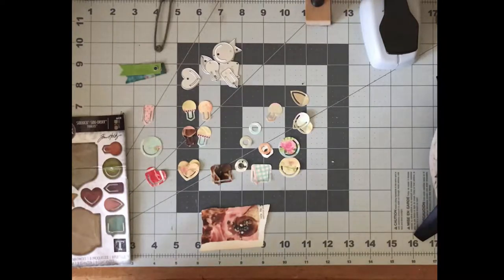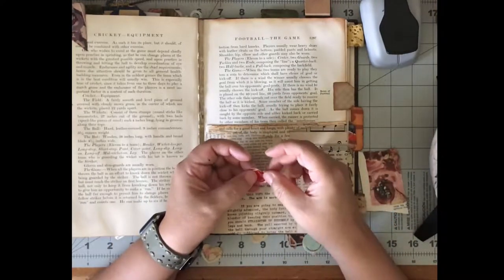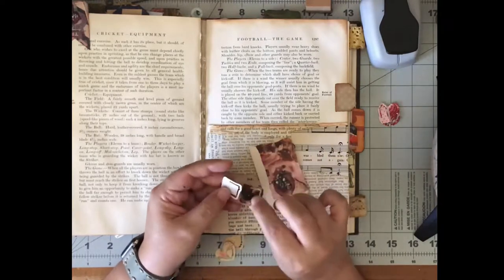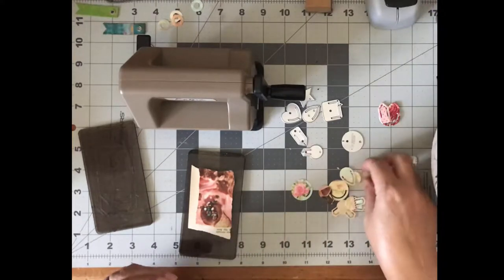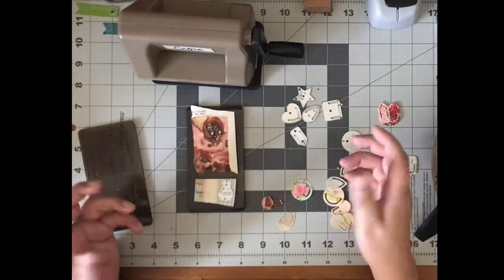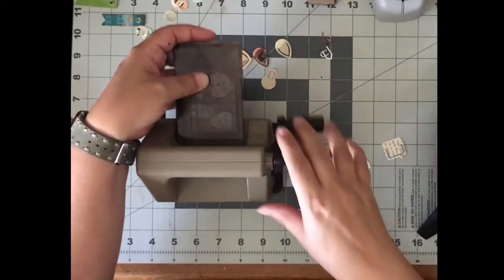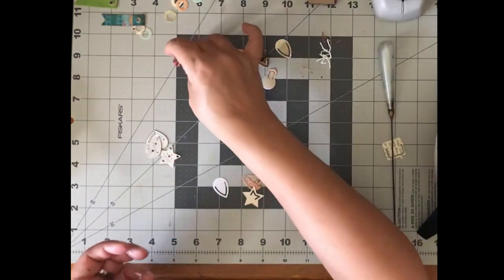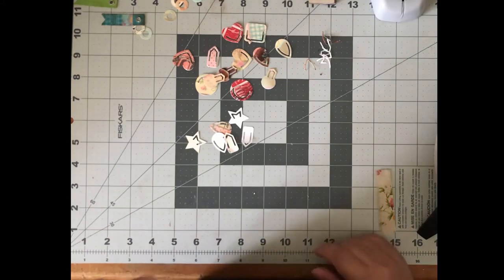How To Make Tags - Sizzix Noted Tim Holtz Sidekick Side-Order Thinlits Dies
Tips and ideas for how to make tabs and pops of color using the Noted Sidekick Side-Order Thinlets Dies.

Sizzix Noted Sidekick Side-Order Thinlits Dies

Tim Holtz Sidekick

Great for adult crafts and paper crafting. How to make embellishments for your junk journal, planners or altered books.